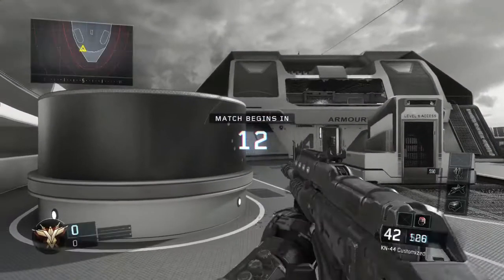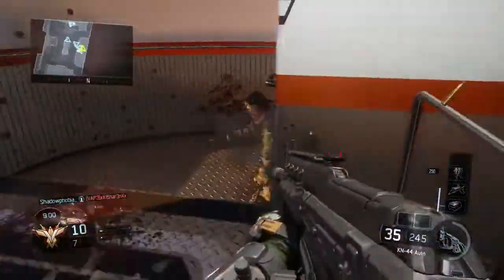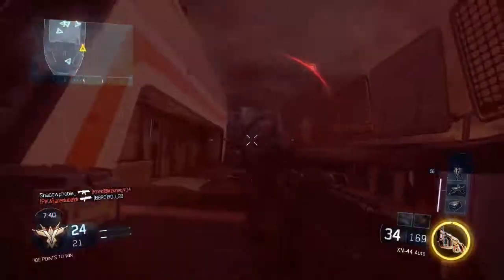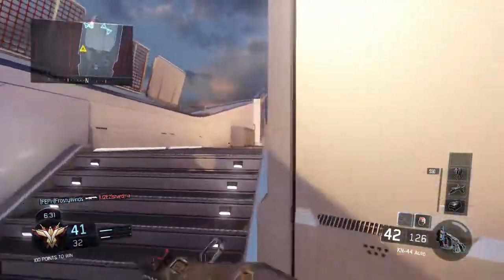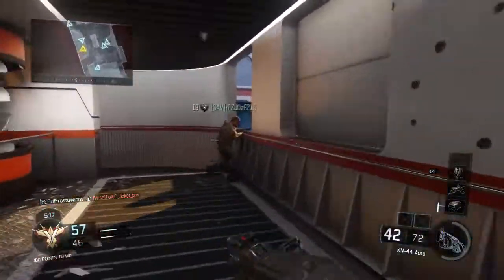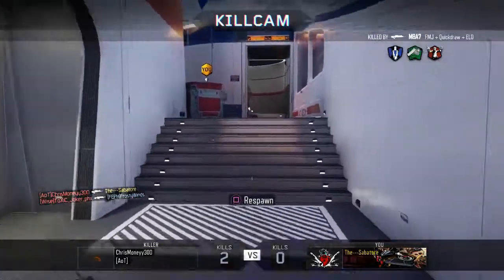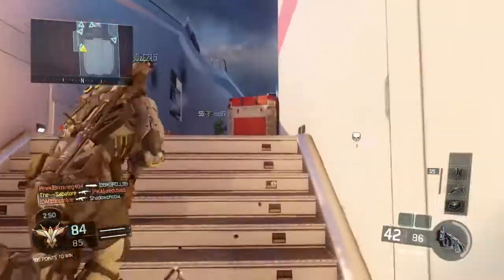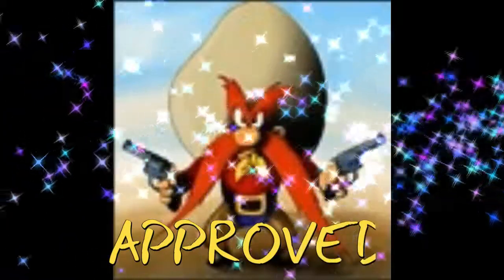BLACK OPS 3 ( SKYJACKED ) NEW DLC AWAKENING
HAVING SOME FUN ON SKYJACKED,ONE OF TE NEW DLC MAPS ON AWAKENING.GOING 20 KILLS 13 DEATHS